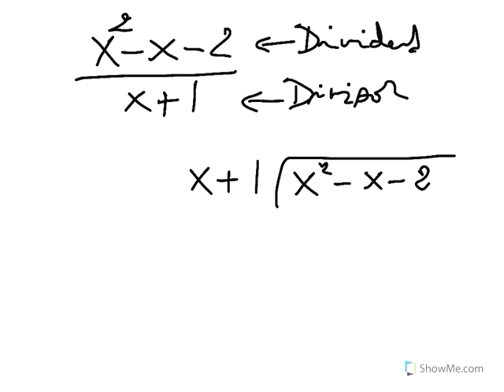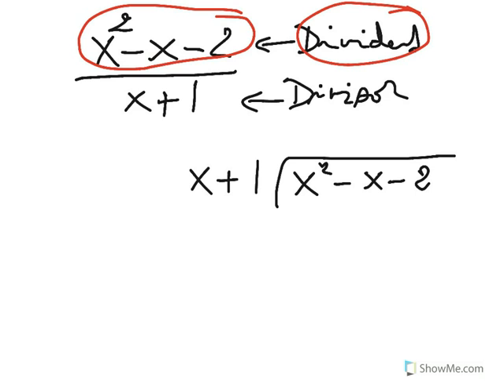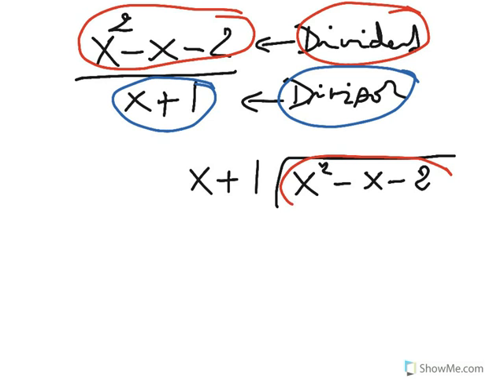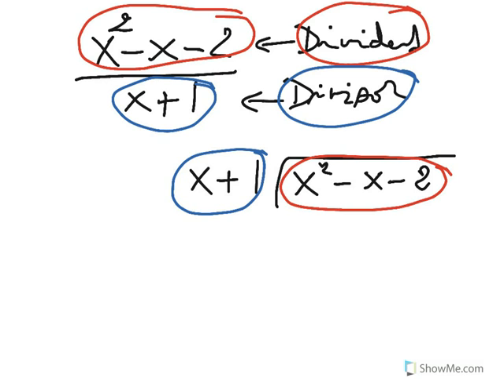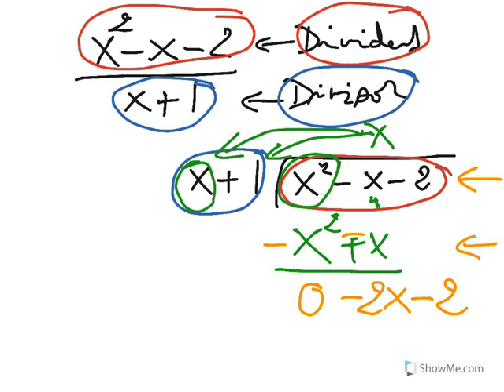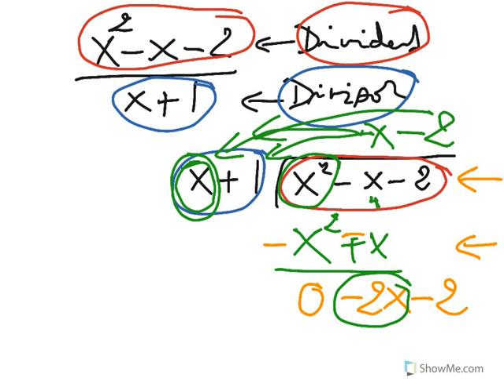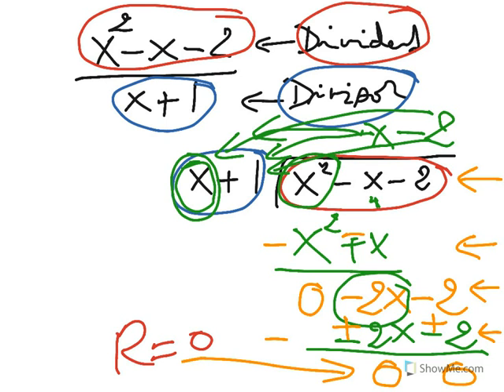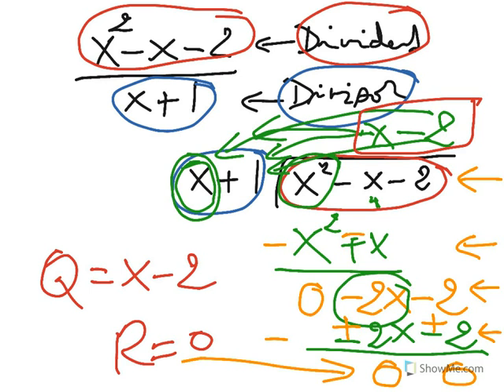Learn about Long Division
Created by Taoufik Nadji